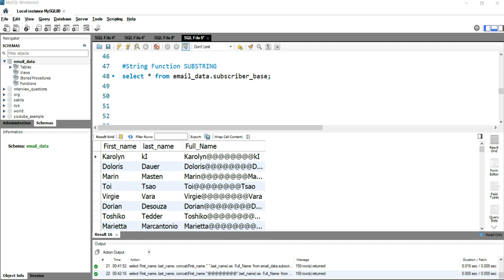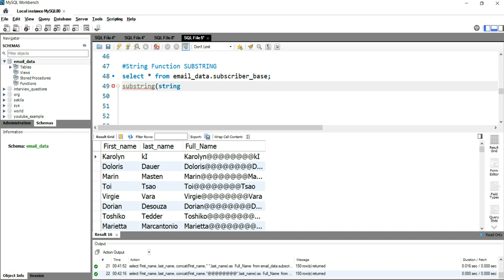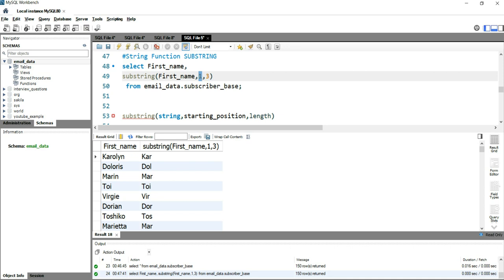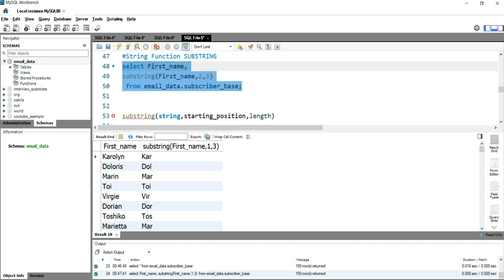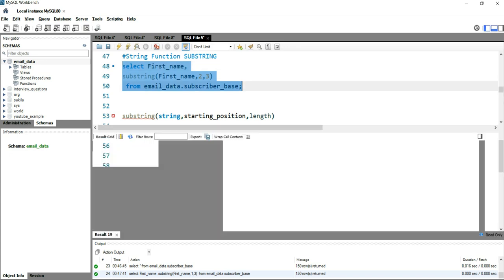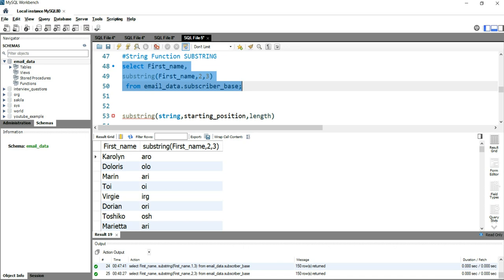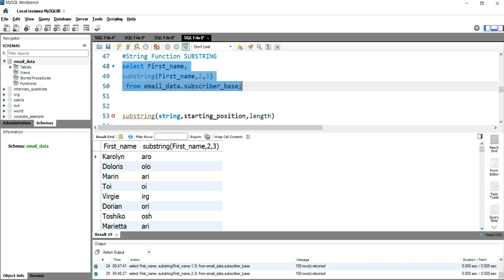SQL String Function SUBSTRING | How to extract a substring from a string in SQL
SUBSTRING-- the SUBSTRING functions allows you to extract a substring from a string.
SUBSTRING( string, start_position, length )